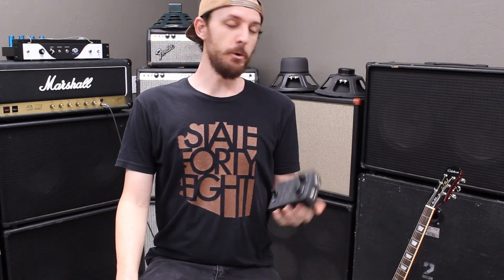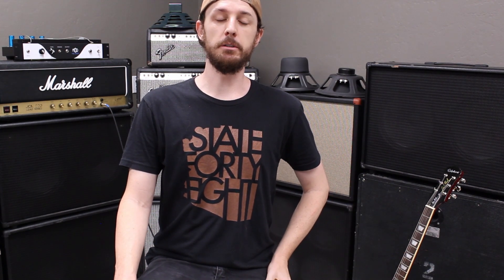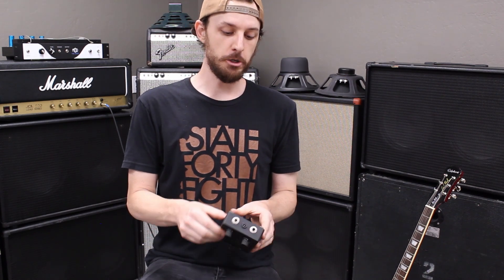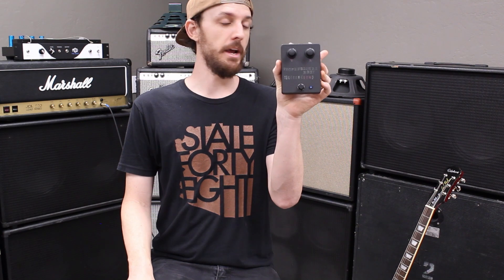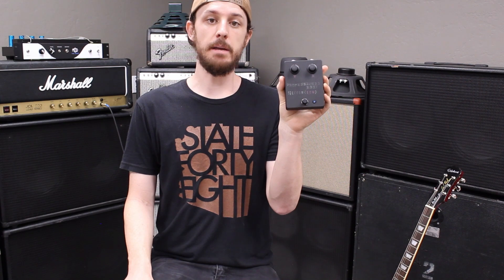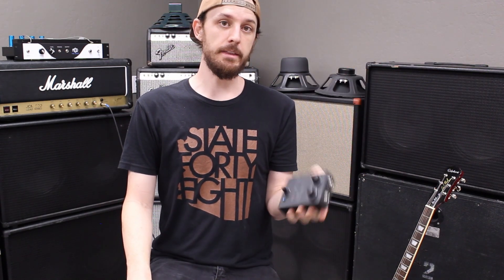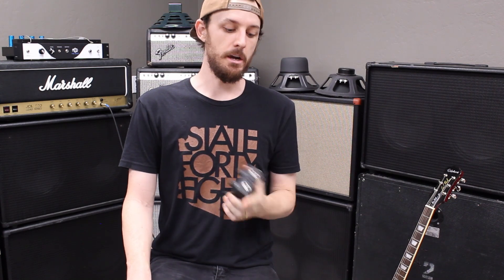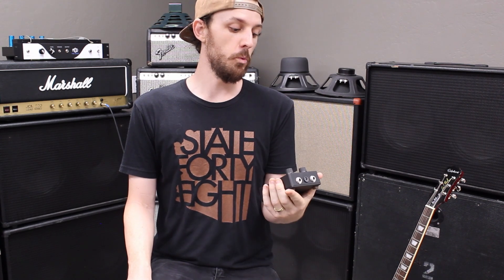Silicon Tonebender MkII demo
Today we're demoing a spin on the Tonebender MkII - a silicon variant with stabilized bias requiring only minor tweaks from the original germanium version. The original germanium version is very picky about transistor specifications, making it a little tricky to clone well. This version can tolerate a wide range of transistor specs with negligible bias changes, and it can be built on the original stripboard layout for a similar appearance.

Compared to the germanium version, this silicon variant is very temperature-stable, and will have little to no noticeable variation in sound for any reasonable temperature it would be used in.

Layout, schematic, and any other info you need to build your own can be found below:

This MkII redesign was created using principles from our in-depth Silicon and Germanium Transistor biasing tech article. If you'd like to learn more about transistor use and design in guitar pedals, check it out here: